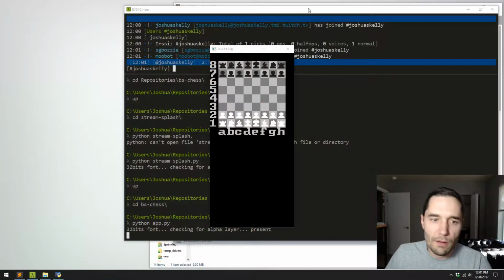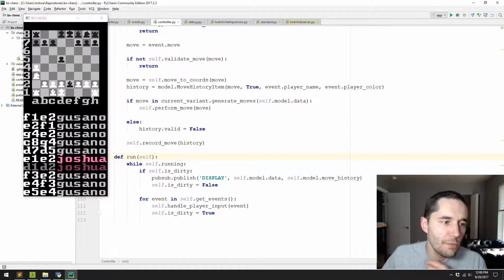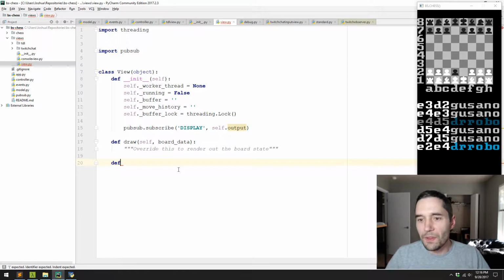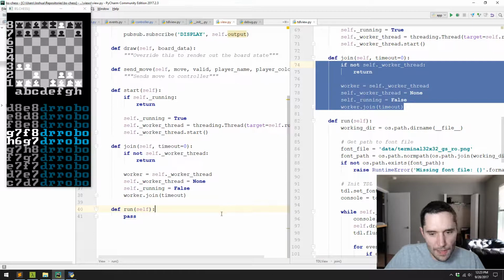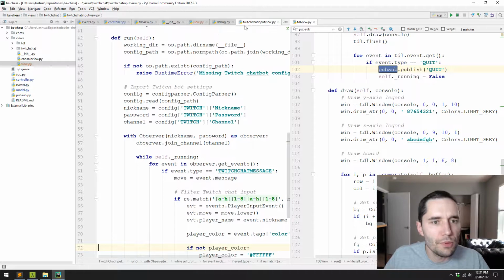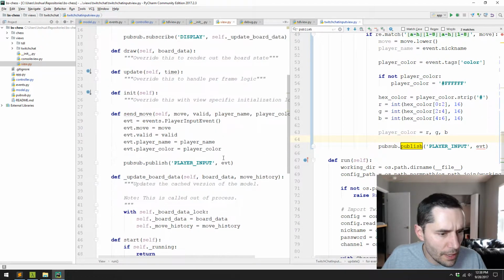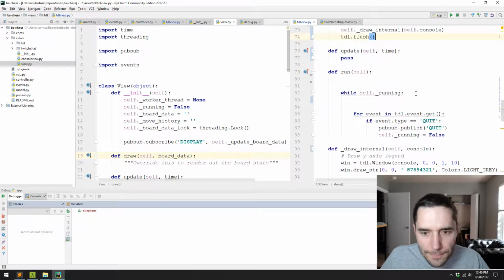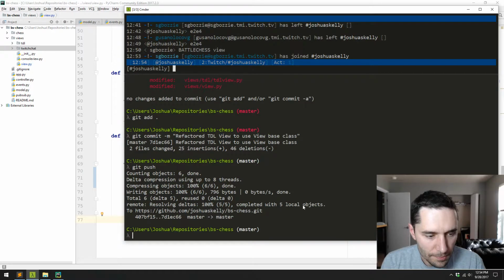BS.CHESS() - Episode 7